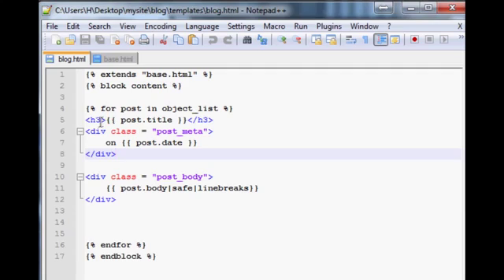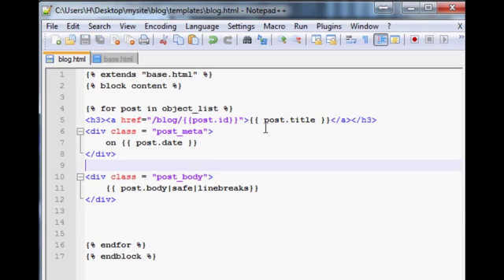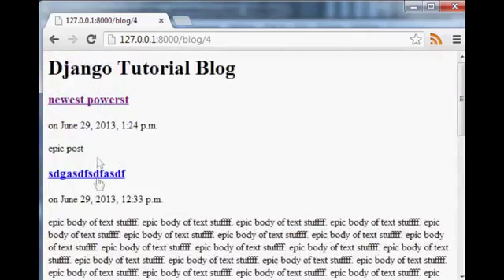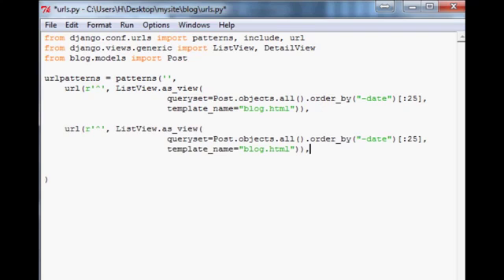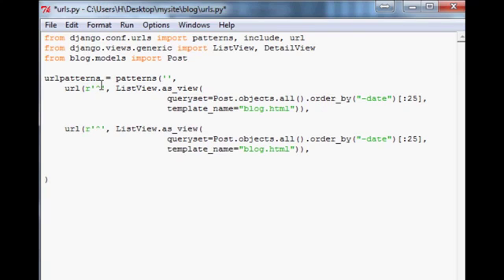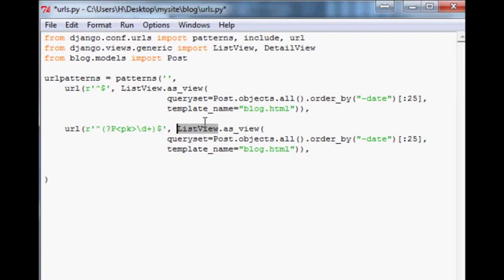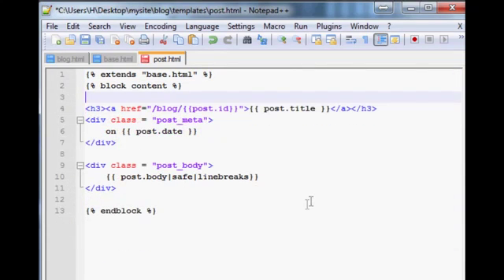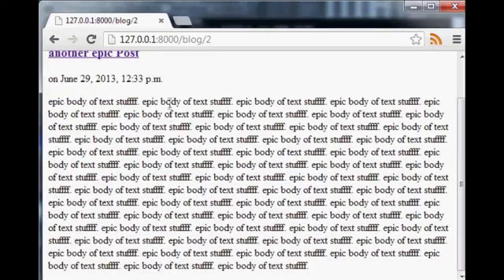Django Tutorial 5 More URL Handling for Functionality